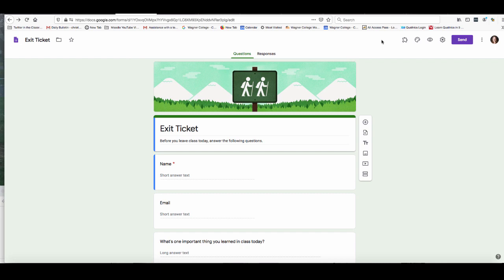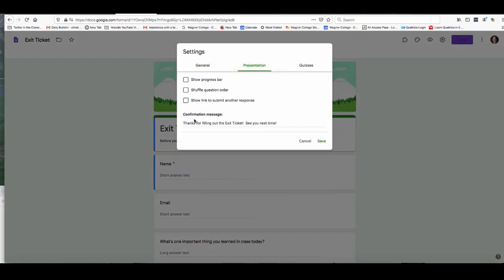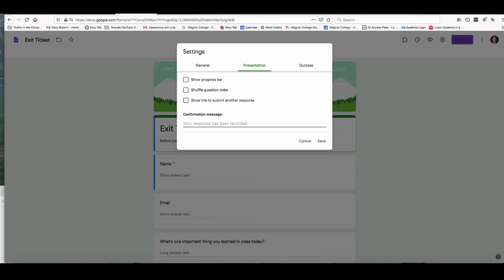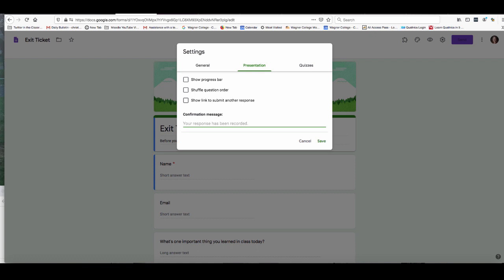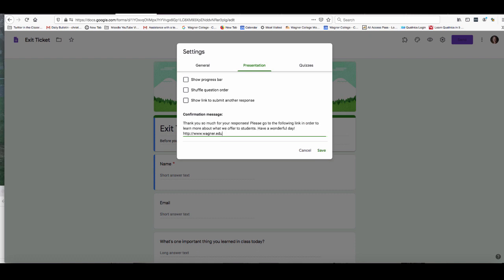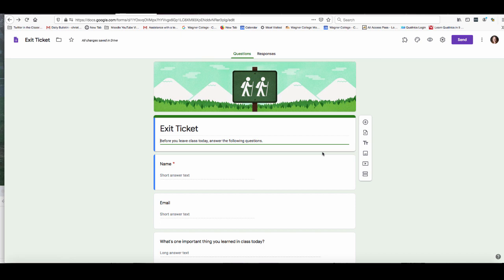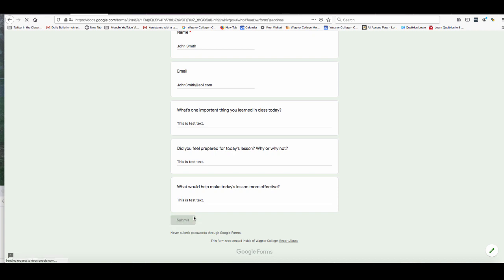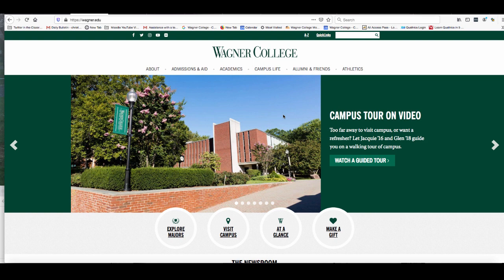Tech Tip of the Week #75 -Customizing Your Confirmation Message in Google Forms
This week we will go over how you can customize the confirmation message that appears to all participants when they submit their information on a Google Form. You can make your message as simple or as informational as you like!